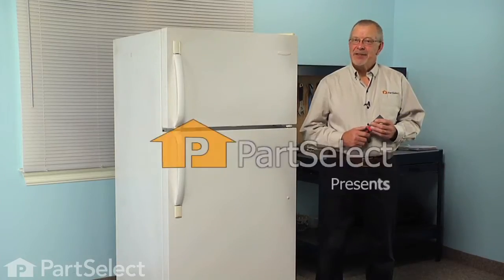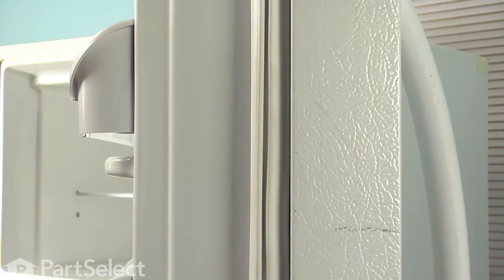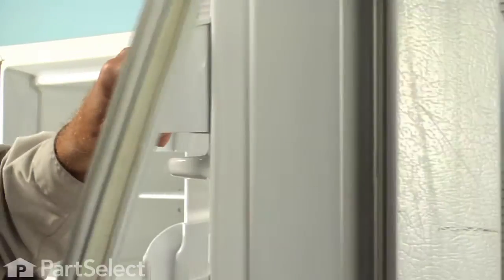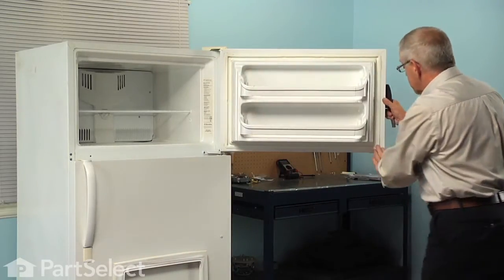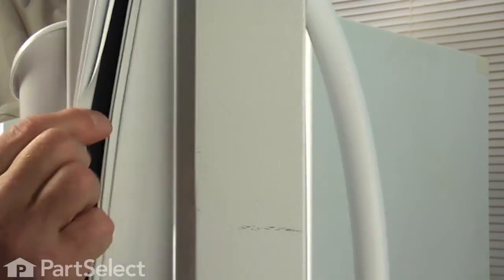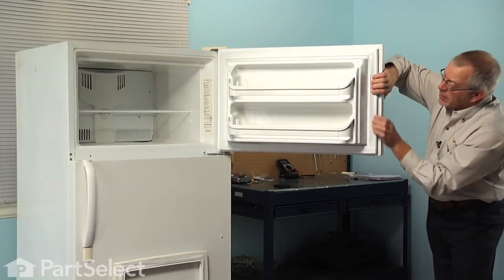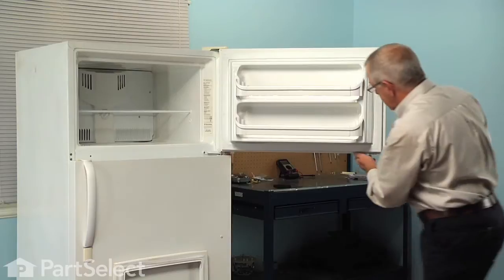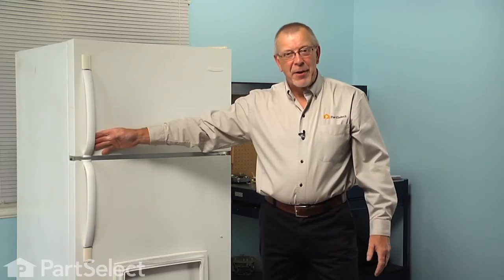Refrigerator Repair - Replacing the Freezer Gasket (Frigidaire Part # 241872503)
Click here for more information on this part, installation instructions and more.

This particular Freezer Gasket is specific to Frigidaire manufactured brands including Gibson, Kelvinator, Tappan, White-Westinghouse, and Westinghouse. To find a freezer gasket specific to your model,

Tools used for this repair/replacement:
1) Putty knife